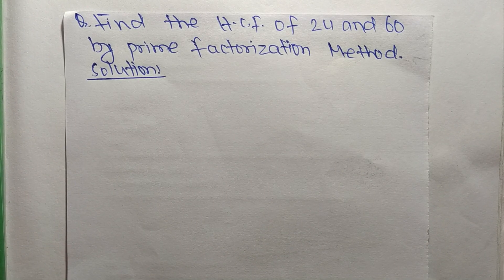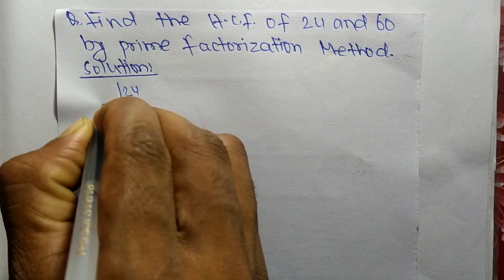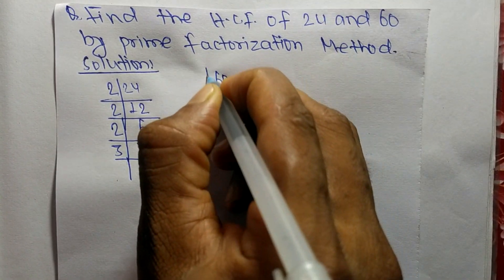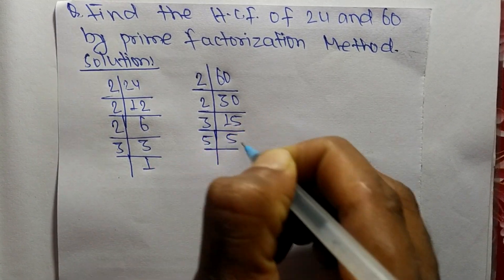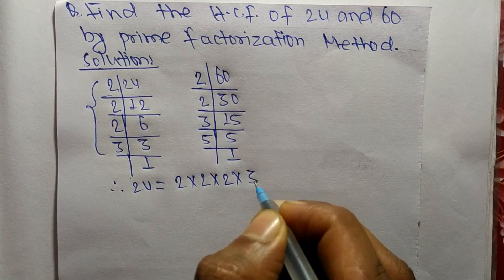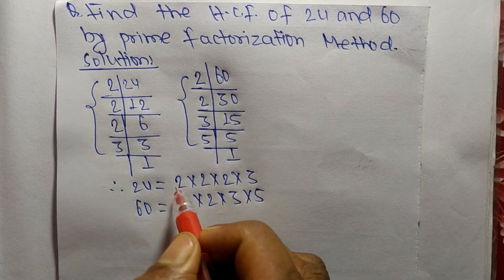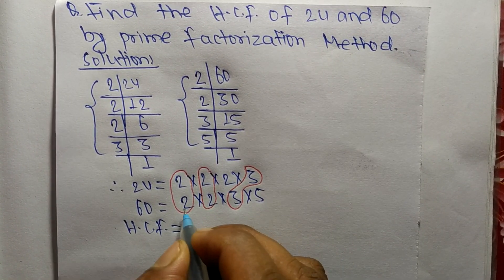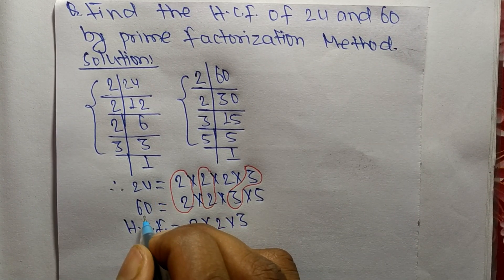HCF of 24 and 60 by Prime Factorization Method